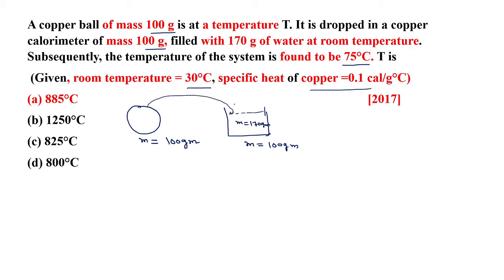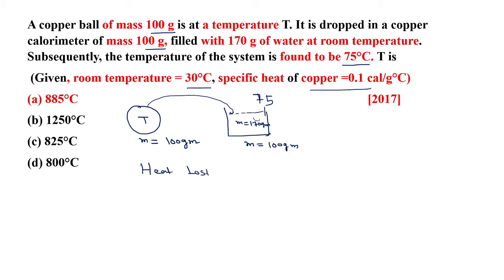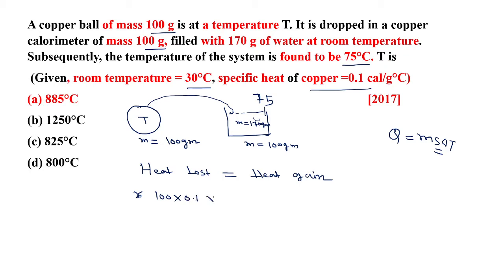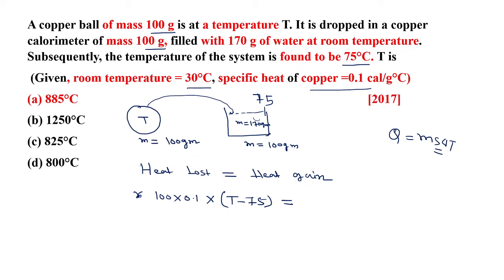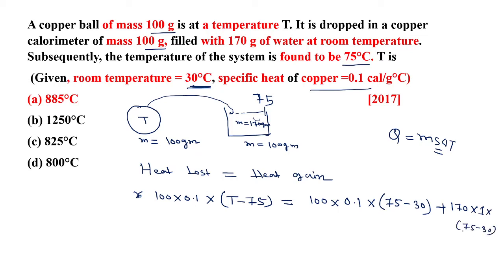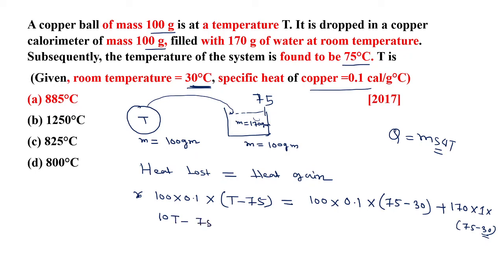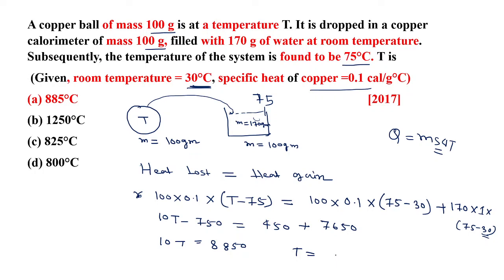7 A copper ball of mass 100 g is at a temperature T It is dropped in a copper calorimeter of mass 1